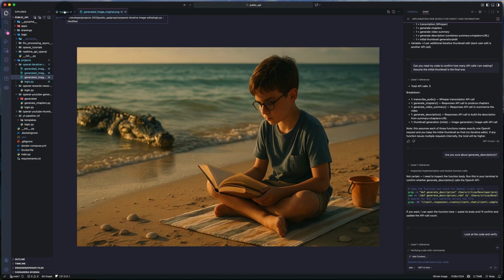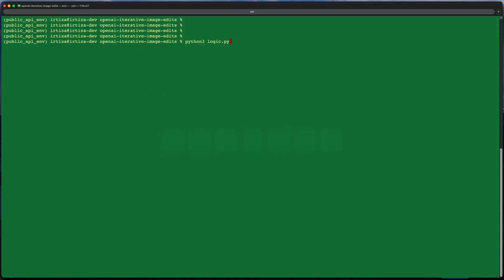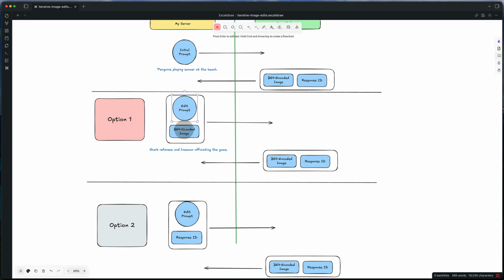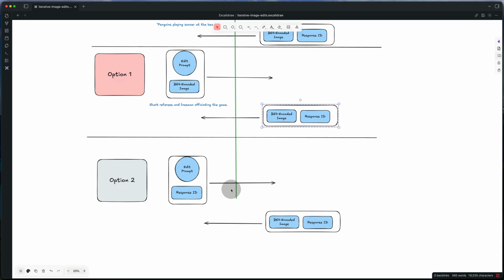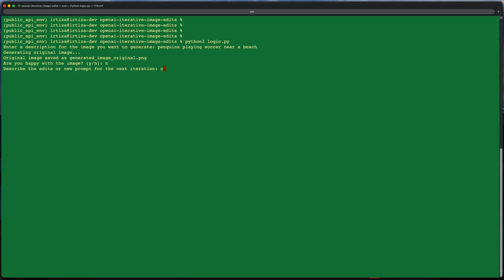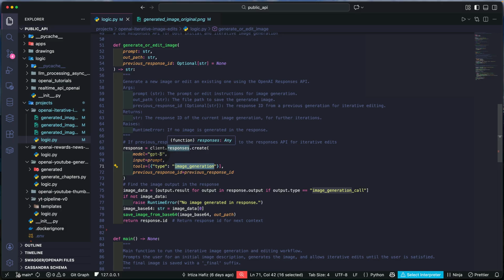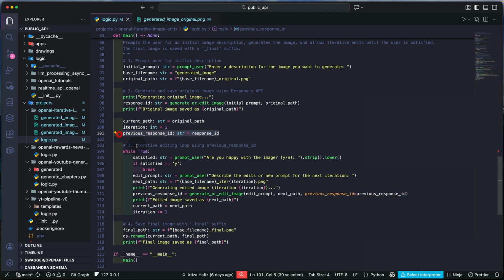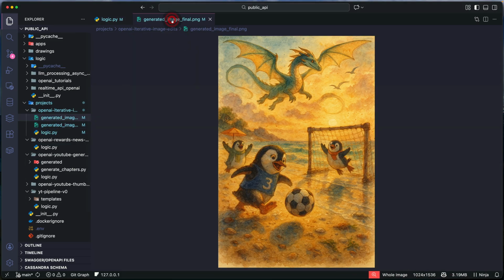Edit Images Using GPT-5 | Live Demo with Python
In this video, we dive into using OpenAI's image models to create and iteratively refine images based on user prompts. Discover how to efficiently generate and edit images by leveraging response IDs instead of repeatedly sending original images, saving bandwidth and time. Follow along as we explore the system design, run a live demonstration, and examine the code, with all resources linked in the description for your convenience.

0:00 Introduction to Image Generation
0:38 System Design Overview
1:01 Starting the Image Generation
1:19 Understanding the System Design Diagram
2:38 Exploring Iteration Options
3:39 Code Walkthrough
5:19 Iteration Process Explained
7:19 Final Image and Conclusion